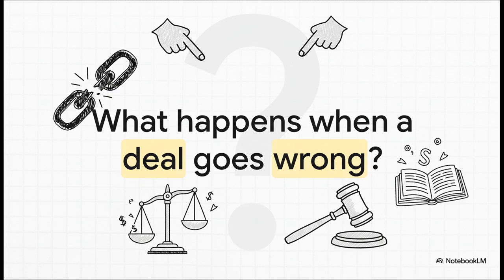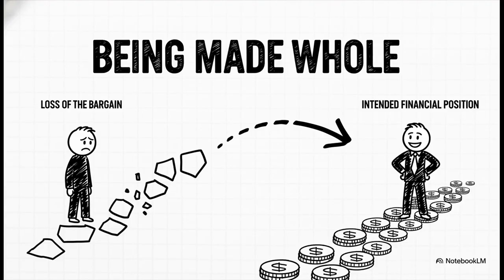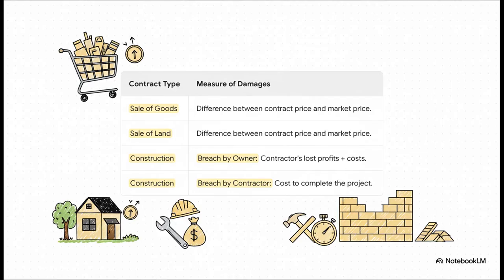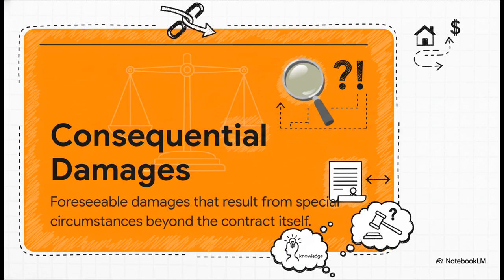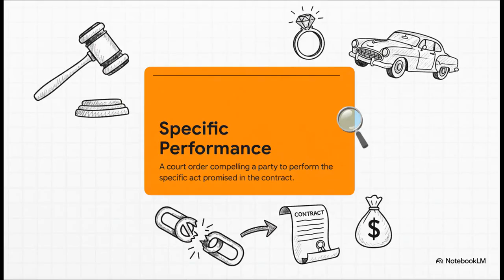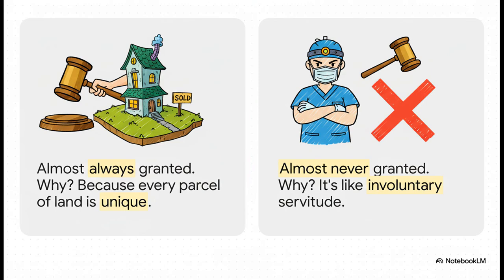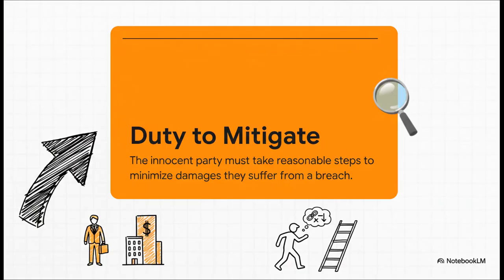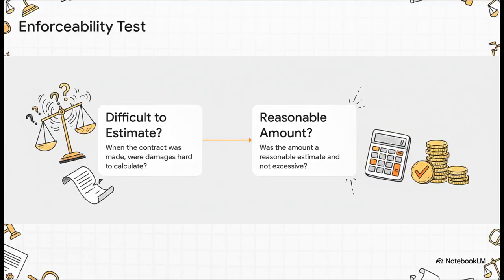Chapter 19 Video Overview